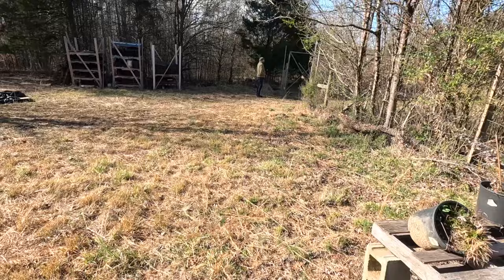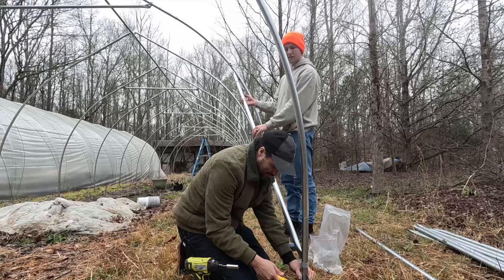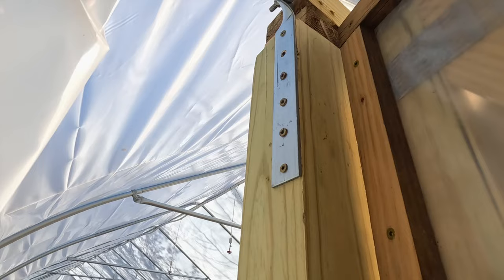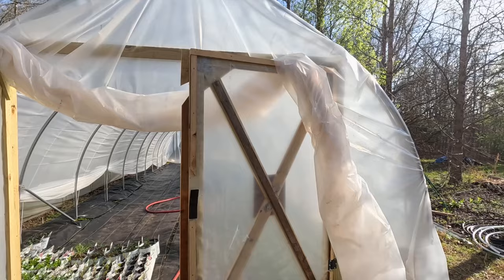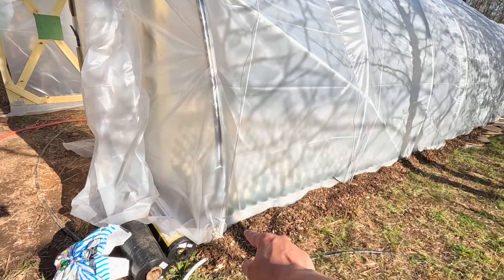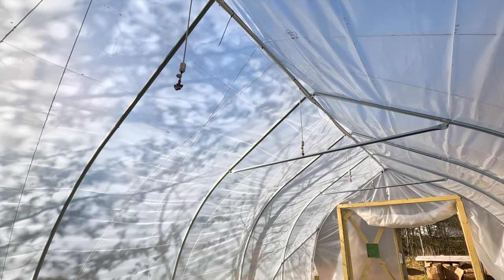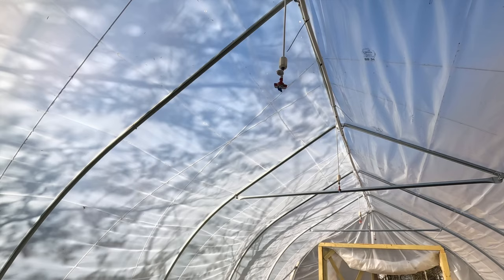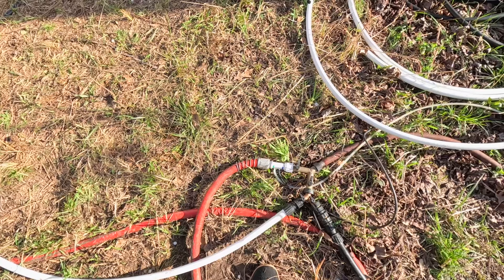Building a Caterpillar Tunnel for our Nursery!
In this video we show you the process of how we built our 2nd Farmer's Friend Gothic Pro greenhouse or caterpillar tunnel. We are not sponsored by Farmer's Friend so this is our experience with their tunnels: we love them :) If you are interested in building one yourself or are looking to use one for your nursery and are wondering if it's feasible, maybe you'll find this video helpful!

We had so much help from our sweet friends and family to be able to get it built from beginning to end. We are excited to be able to finalize the details on them and then just keep loading them up with plants!

We hope you found this video helpful. Blessings, Sebastian!